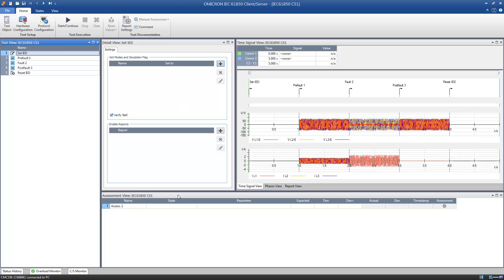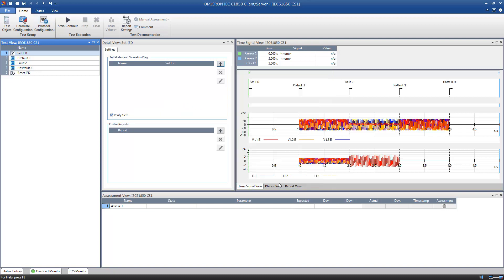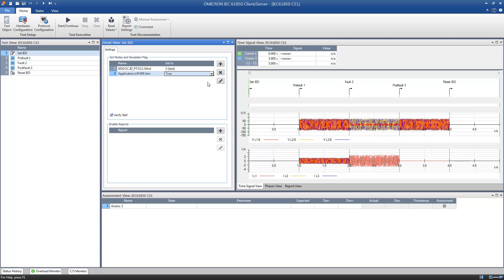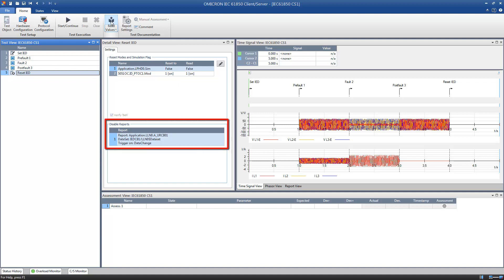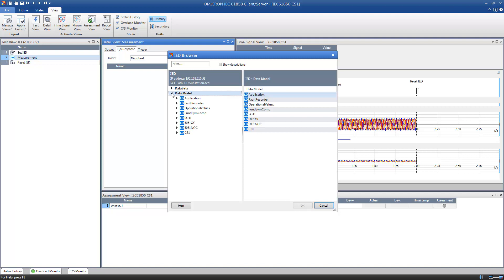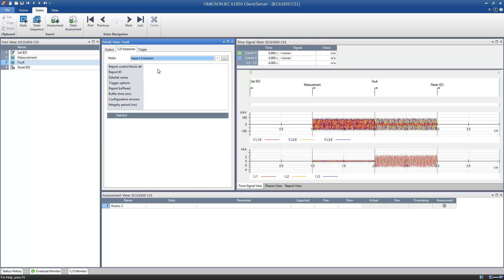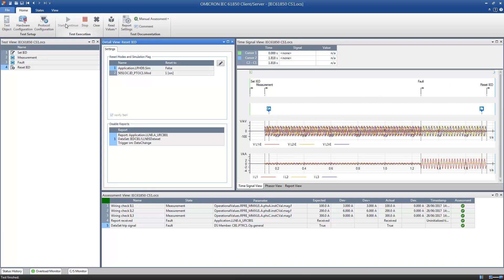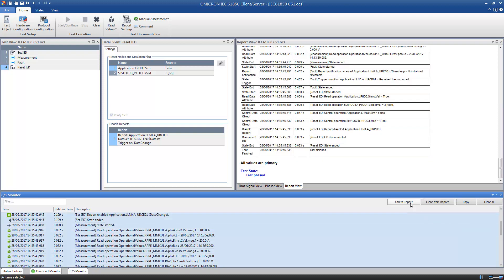IEC 61850 Client/Server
- Testing SCADA communication
- Testing valus of data attributes in the Data Model
- Automatic assessment of the test results